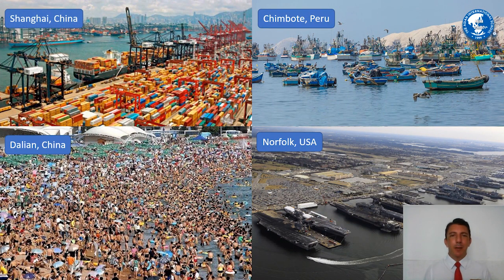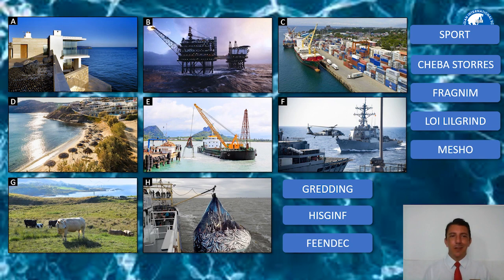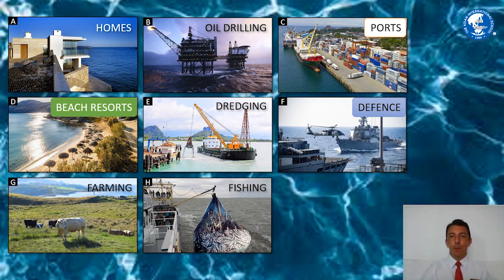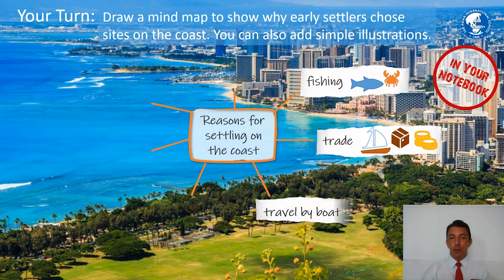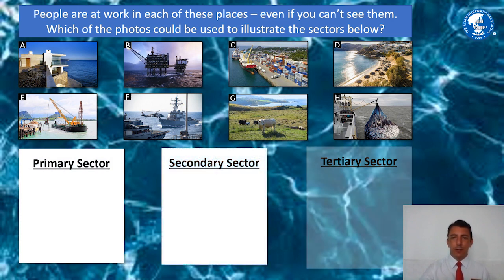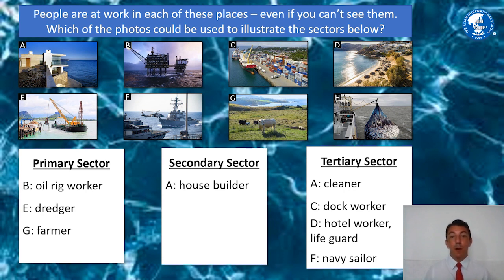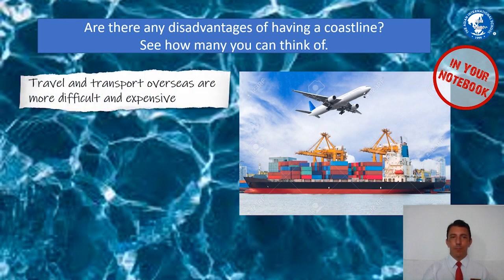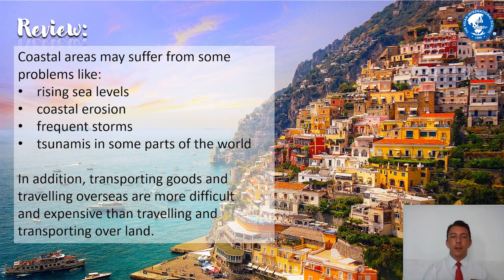UNIT 4.4: COAST AND US- TEACHER: MR. ERIC BRIAN BRUEN- TOEFL BEGINNER LEVEL